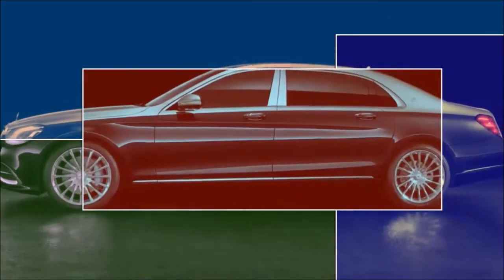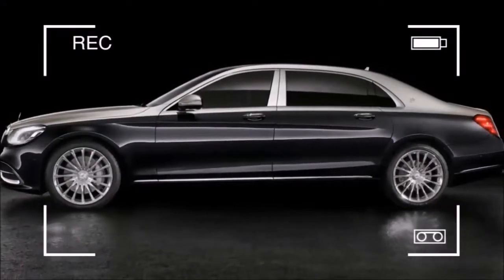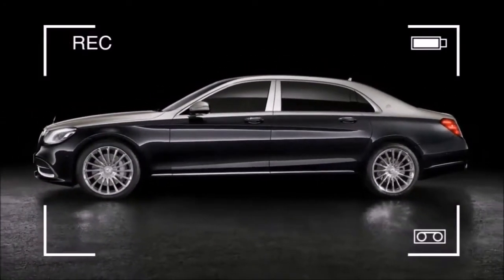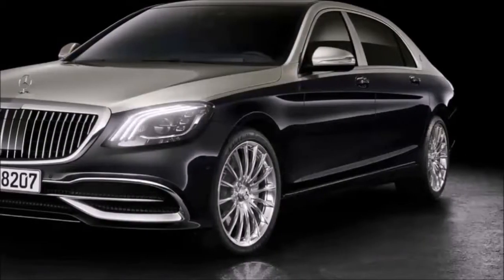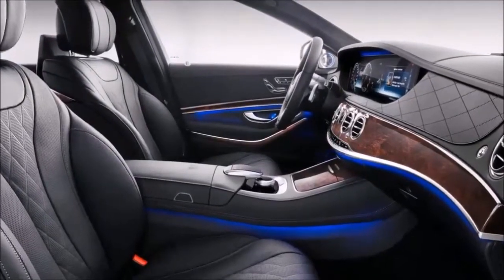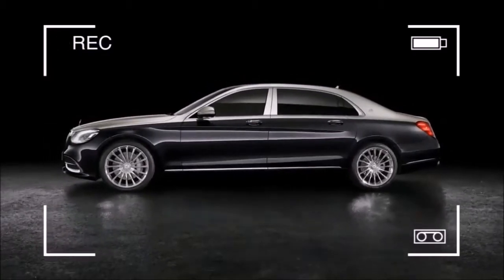THE BEST!! 2019 Mercedes S Class Maybach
2019 Mercedes S Class Maybach - 2019 model year and we won’t have to wait until next month to see it in real images at the Geneva Motor Show. The mildly updated extra-long wheelbase S-Class was spotted out in the open the other day, roaming the streets to flaunt its shiny new front grille and the elegant two-tone paint scheme. As the video shows, there was another prototype without the dual-color exterior.
the Mercedes-Maybach S-Class will be given the opportunity to pick from a total of four 20-inch alloy wheel sets, including a new one featuring a multi-spoke design as depicted in the official renders below.

Needless to say, the main difference between this and the lesser versions of the LWB fullsize luxury sedan is represented by the length of the wheelbase, nearly 10 inches longer. That frees up a substantial amount of legroom inside the cabin where buyers will be able to pick from two new color combinations: Armagnac Brown/Black and Savanna Beige/Black. Rounding off the novelties is the designo Magnolia flowing lines trim option.

Following its official public debut on March 6 at the 88th Geneva Motor Show, the Mercedes-Maybach S-Class will go on sale in the U.S. towards the end of summer as a 2019MY. No word about pricing just yet, but it’s unlikely to go through major changes compared to the pre-facelift model, which was offered at $168,600 for the V8-powered, all-wheel-drive S560 and from $198,700 for the mighty V12-powered, rear-wheel-drive S650